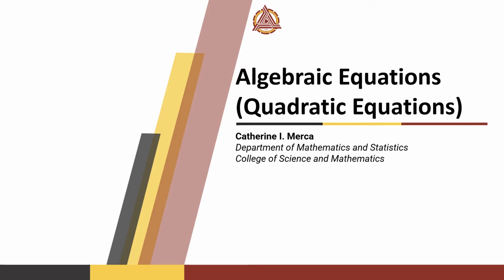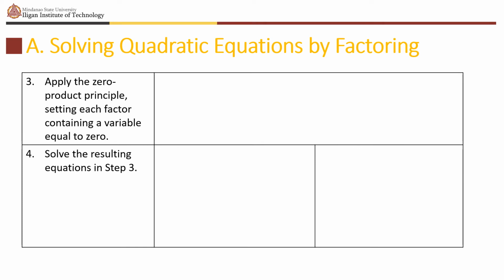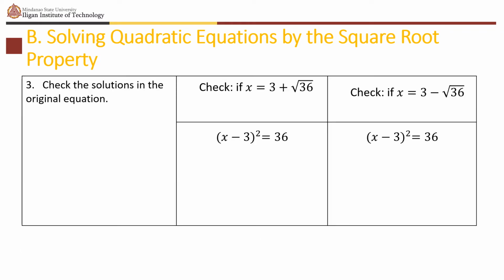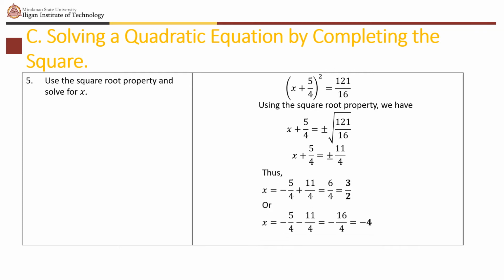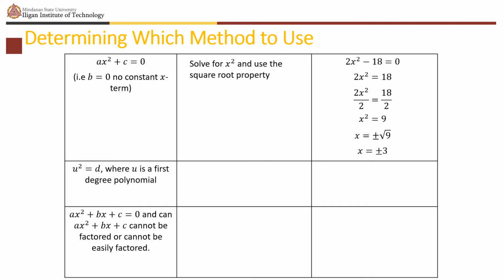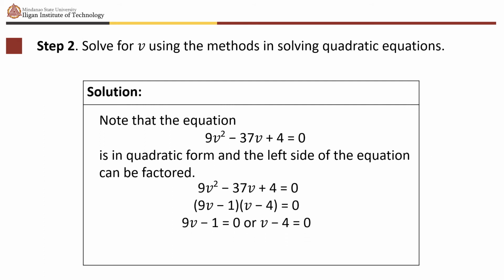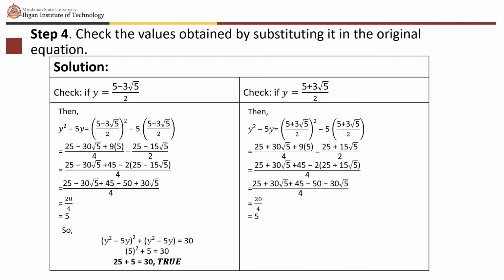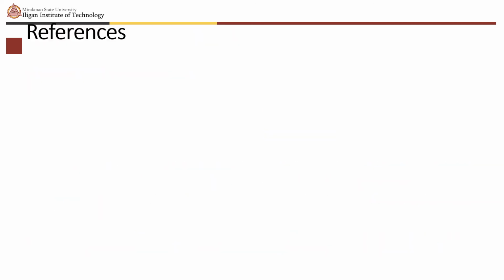2. Algebraic Equations (Quadratic Equations)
This  Lecture video was created for the Bridging class.
These notes were encoded with the help of the 4th year BSMath On-the-Job Trainees:
Niña Jeane Adolfo & Jennelyn Pisueña.